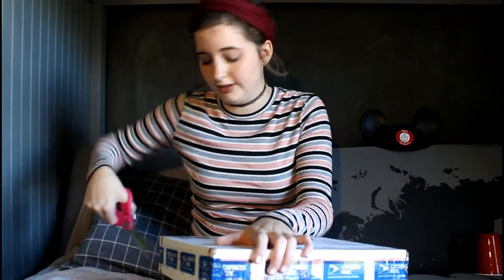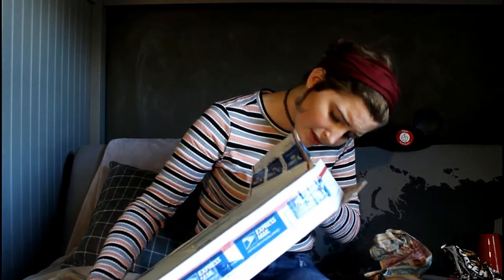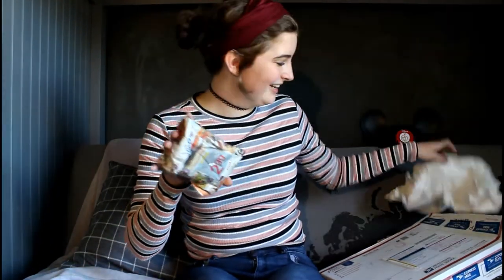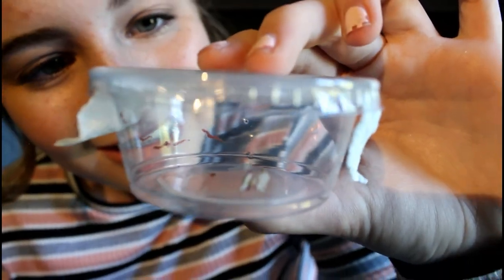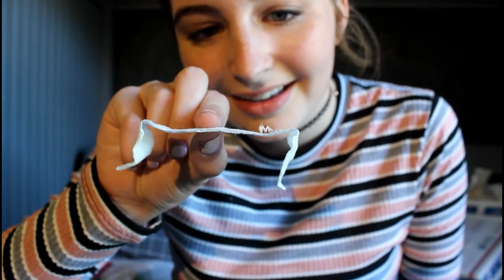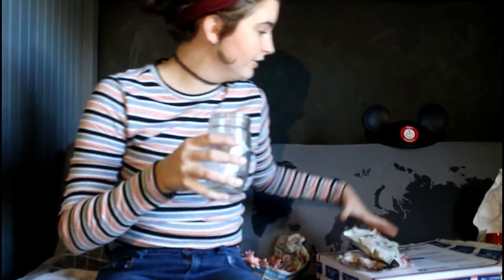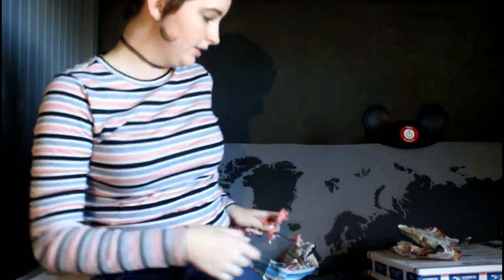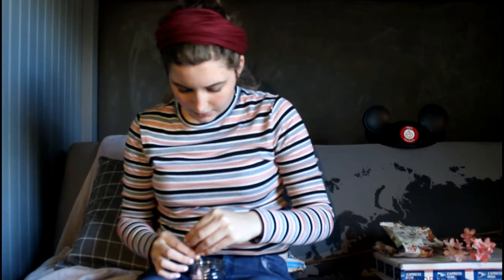Orchid Mantis unboxing + FEEDING FAIL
ORCHID MANTIS INFO:
First of all, I highly recommend getting a mantis as a pet.  They are so beautiful and easy to care for!

Feeding: Ok, don't do what I did.  My current feeding method is to go in our garage and dump fruit flies everywhere and let her catch them on a paper towel.  I also sprinkle a few in her jar.  Provide 4-7 fruit flies a day, and your mantis will be all set. Also, make sure to mist their enclosure everyday!! Especially when shedding (this happens about every 2 weeks )

Set up: For a nymph, a mason jar with a climbing object is perfect.  Make sure to have a breathable lid and your set (I use toilet paper)